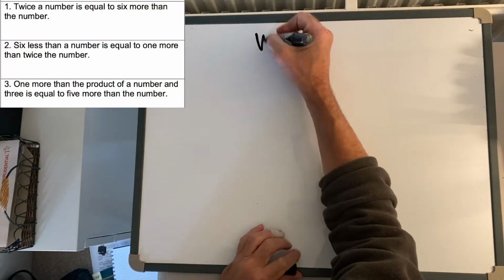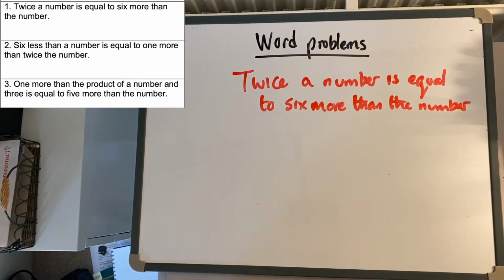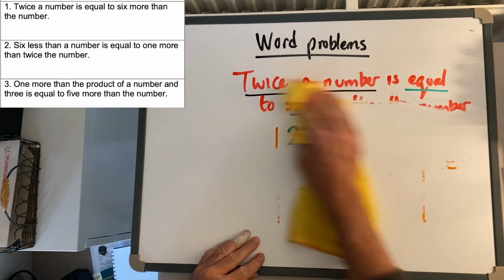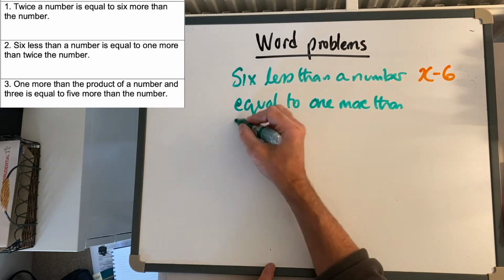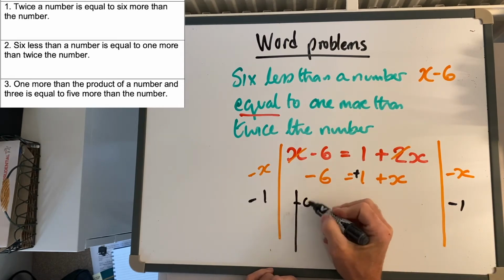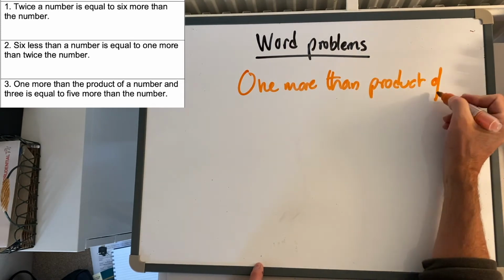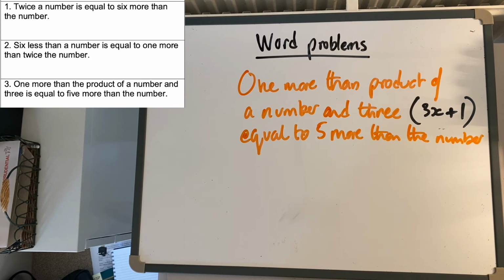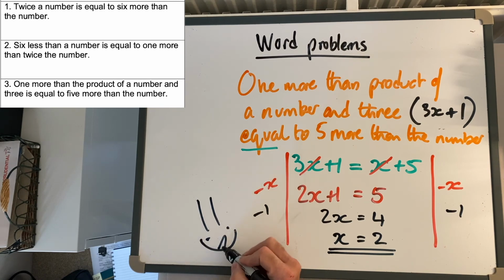Word problems part 1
4 Part mini series on how to convert word problems to equations and then solving them.

Reduce the speed to 0.75 and you get the actual normal pace - if it helps